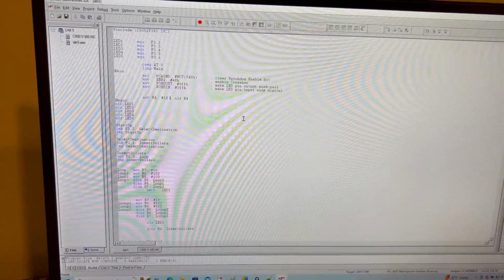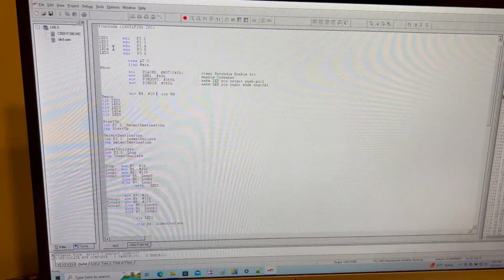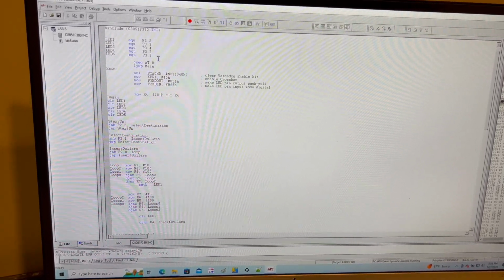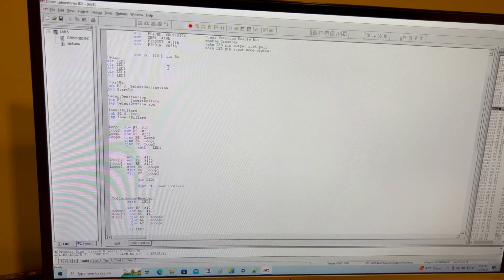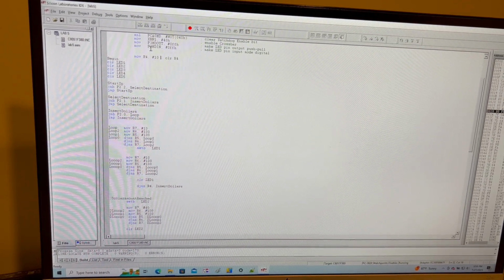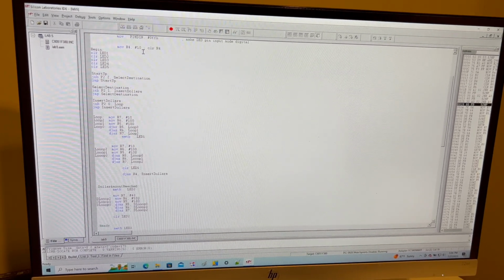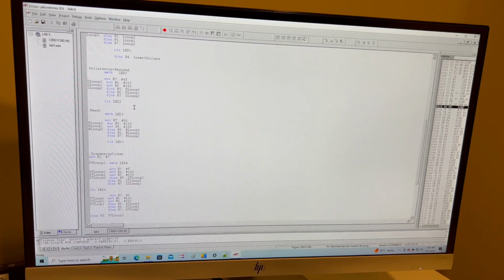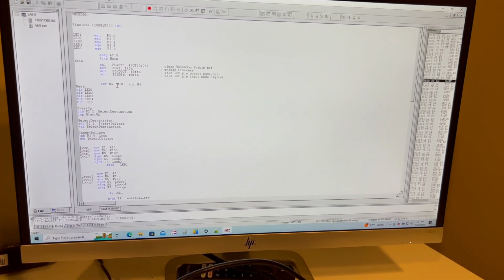LAB 5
LAB 5 Autonomous Ticket Dispenser